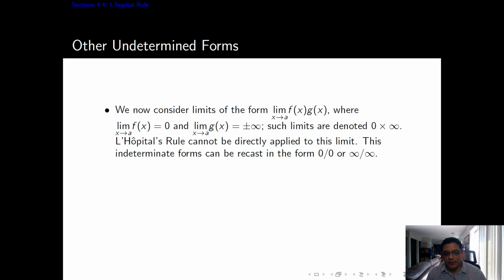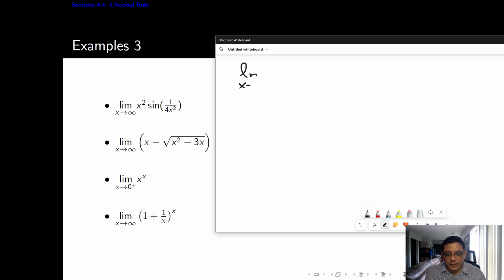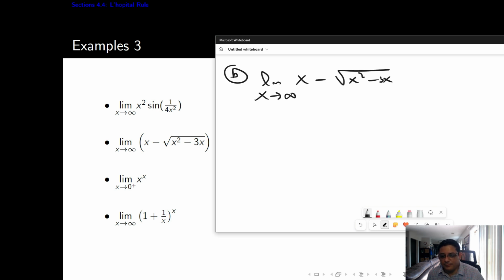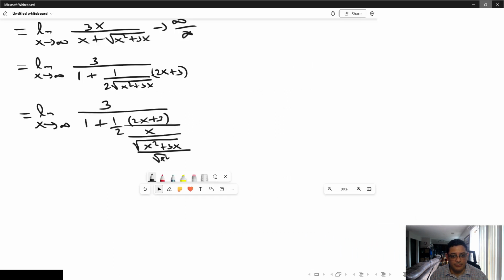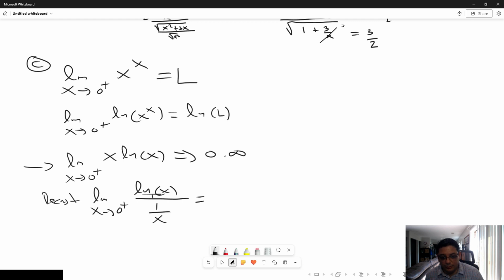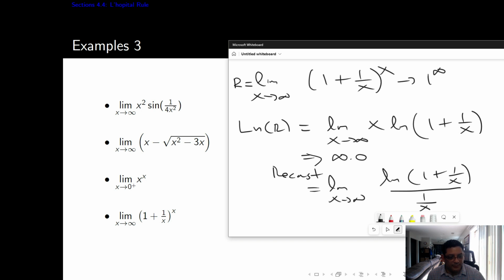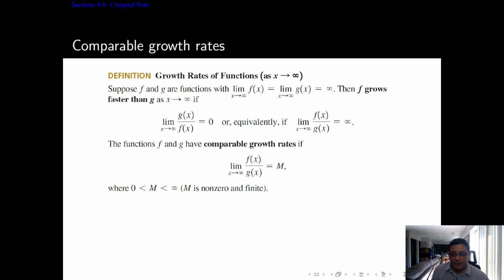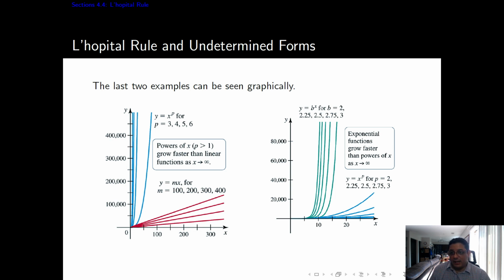Introduction Section 4.4 (L'Hopital Rule II)